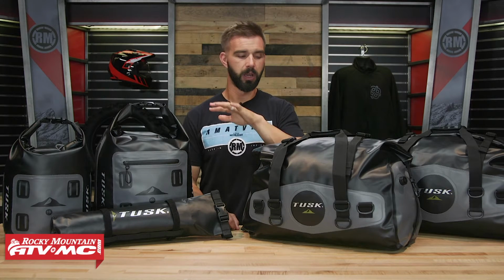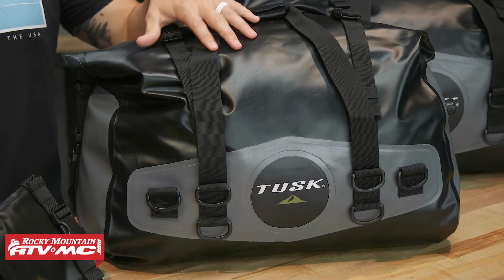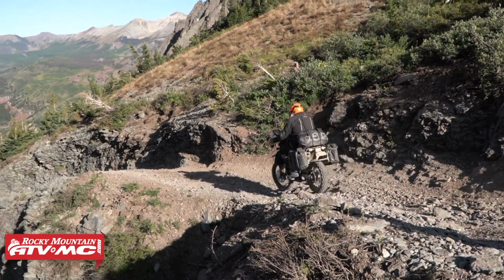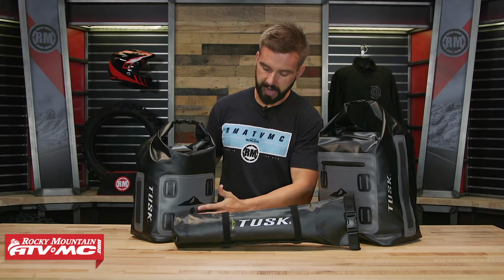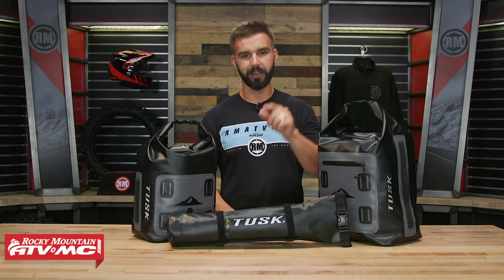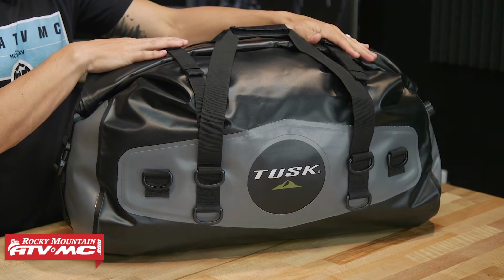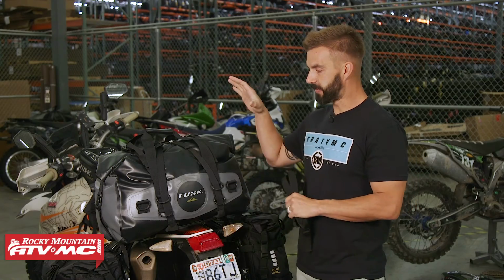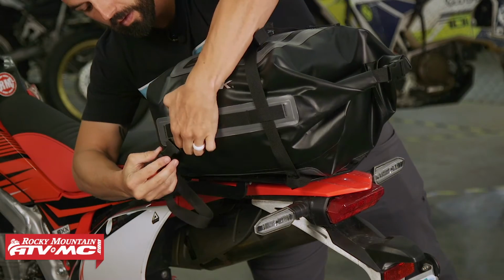Tusk Motorcycle Adventure & Dual Sport Dry Duffel Bag Lineup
The Tusk Dry Duffel Bag is 100% waterproof and made of heavy-duty PVC material with welded seams to keep your equipment dry and protected in any weather. The PVC is a high quality material that does not stiffen or get more difficult to work with in colder weather or those early morning rides.
This bag is available in four different sizes, so you can find the perfect one for your next adventure.

Follow Rocky Mountain ATV/MC On Social Media!